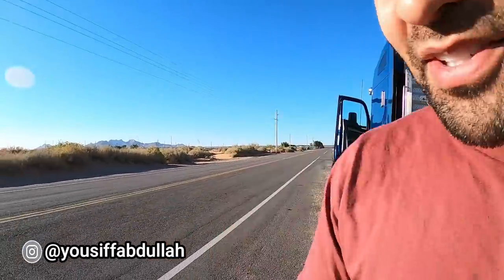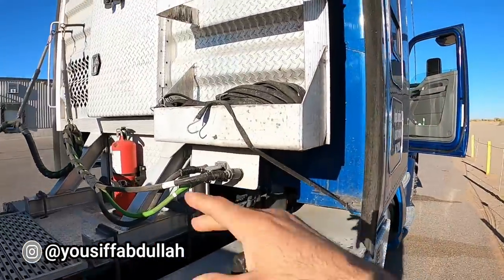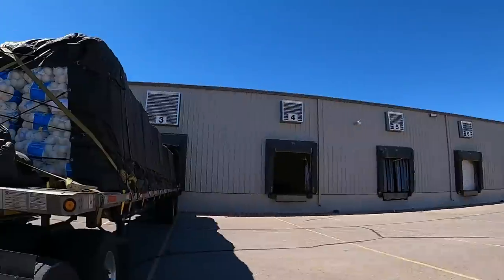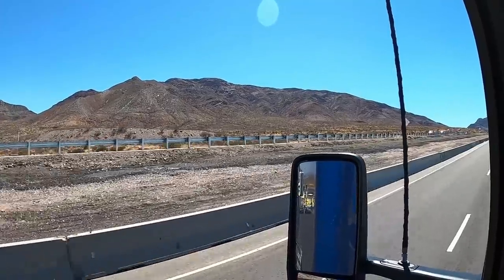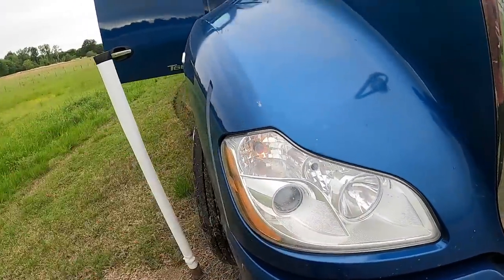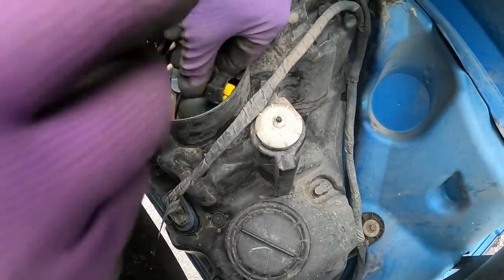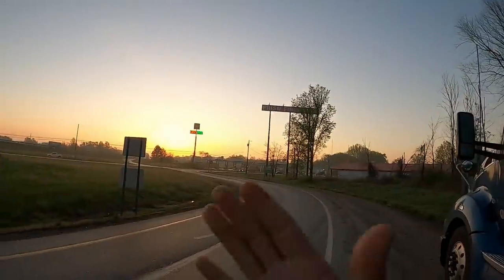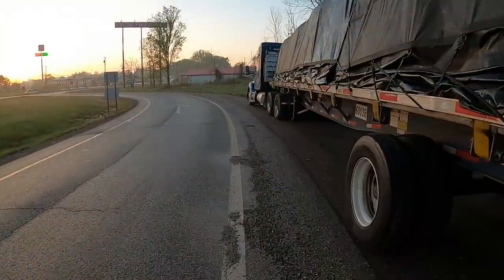I Hauled Onions For The First Time!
Shop anything on Amazon using this link. When you open this link, it is set for Under Armour but once you are in the link then search for anything you desire. Thank you in advance!